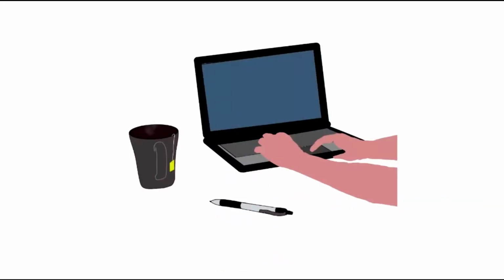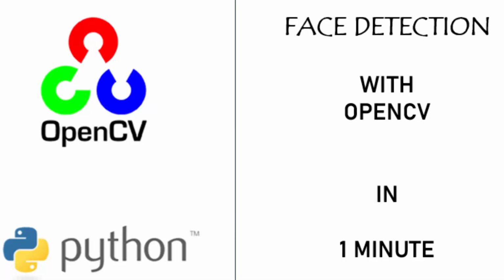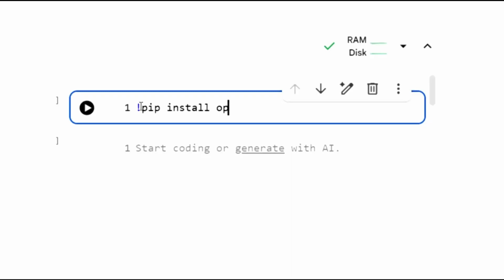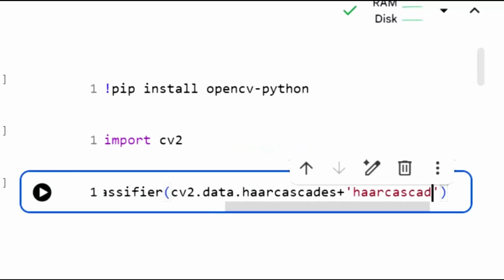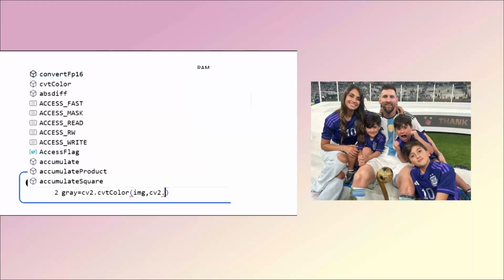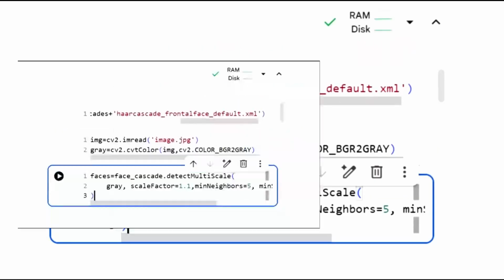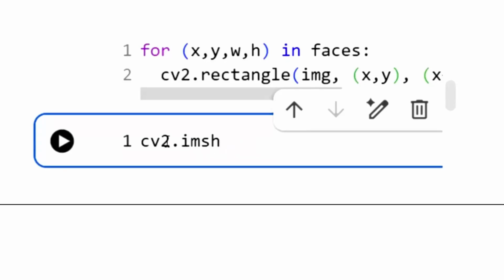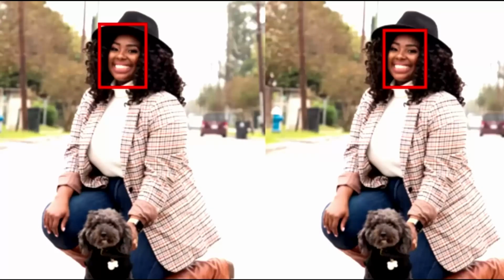Perform face detection in JUST 1 minute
In this lightening run-through, we learn how to perform face detection with python.